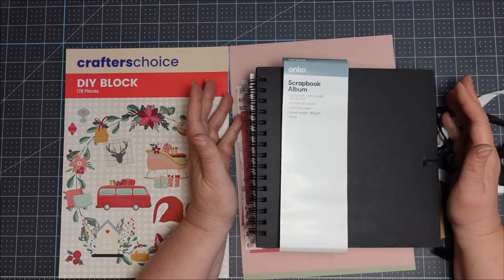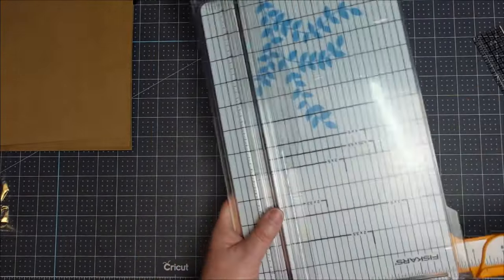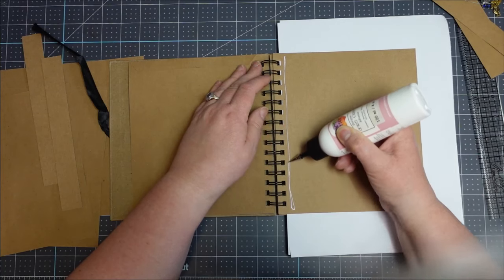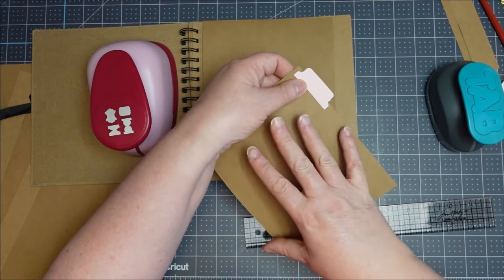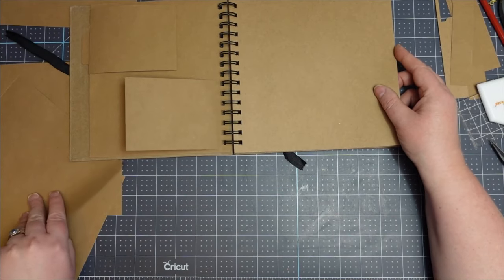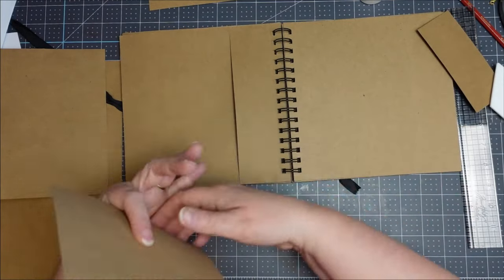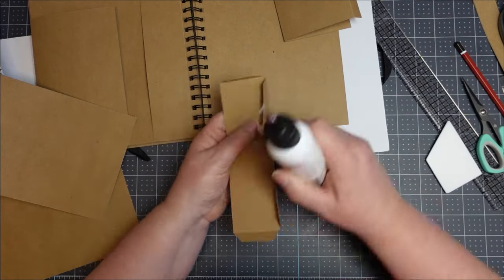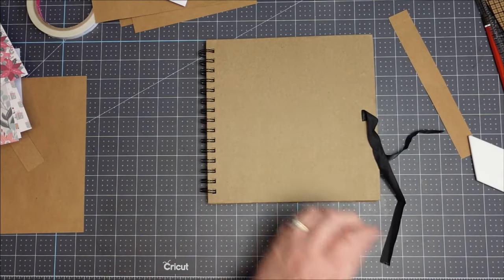K Mart Album Hack-Christmas Recipe Album, Part 1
Welcome!
This video is the first in a series showing how to transform a $4.50 Kmart blank album into a Christmas Recipe album.
I will be showing how to make the first half of the album here, with the other half in part 2.
I also have a cutting list on my Facebook Group, located in the Files section, which is free to download and use:

I hope you will join me in the making of this album, and maybe get inspired to try for yourself.

If you need any scrapbooking or crafty supplies from Creative Memories, please feel free to use my